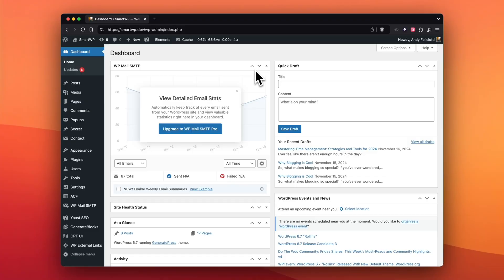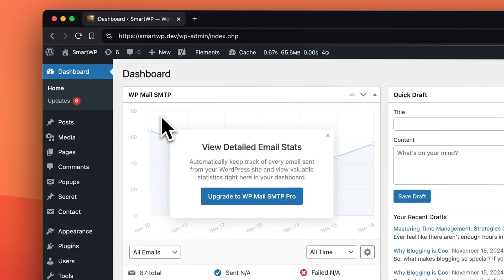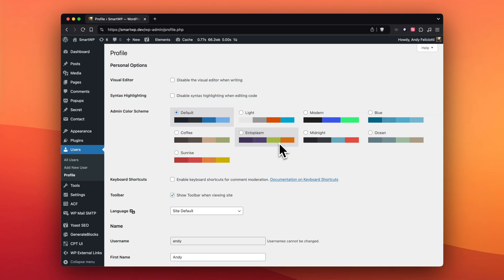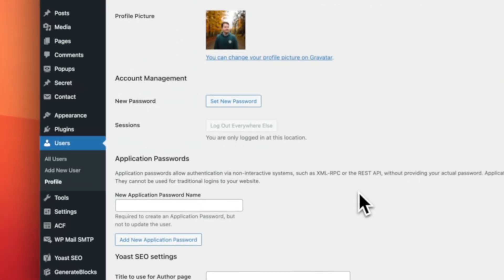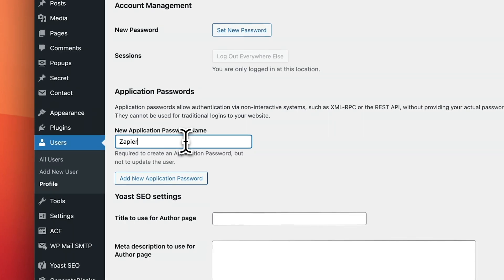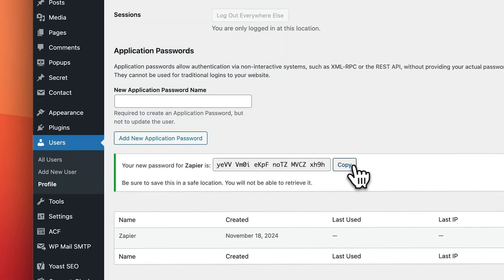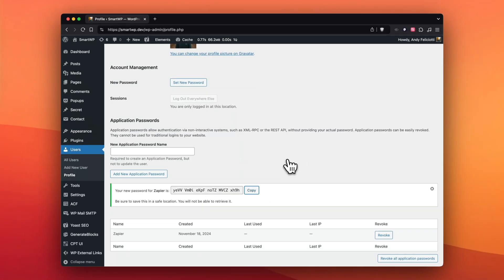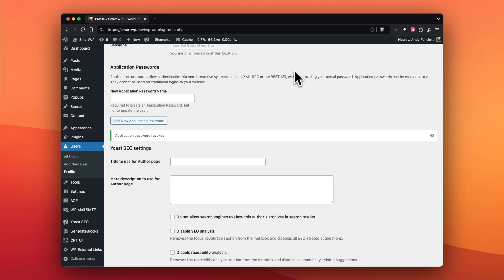WordPress Application Passwords - How to Set Up & Use Them Safely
Learn how to use WordPress Application Passwords to safely connect apps like Zapier to your website. This step-by-step tutorial shows you exactly where to find, create, and manage application passwords in your WordPress dashboard.